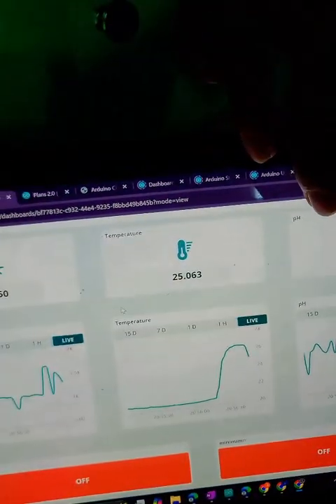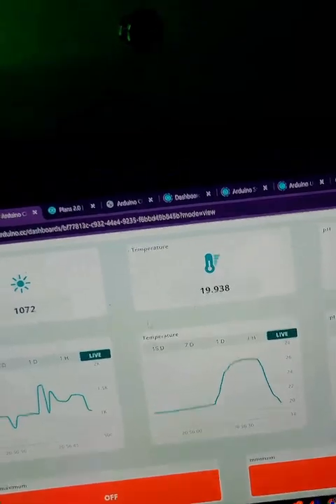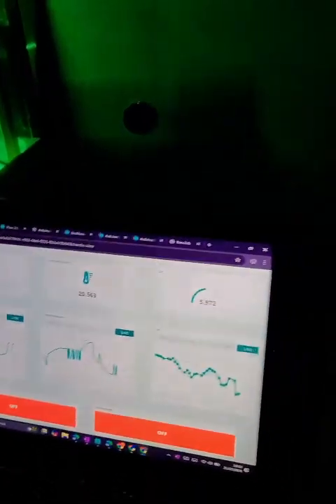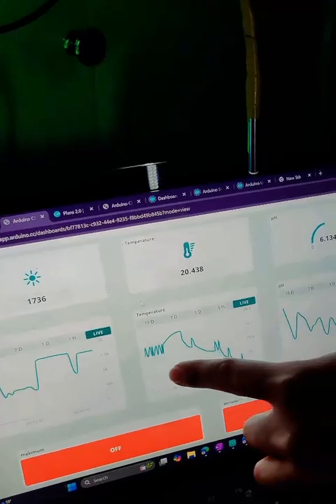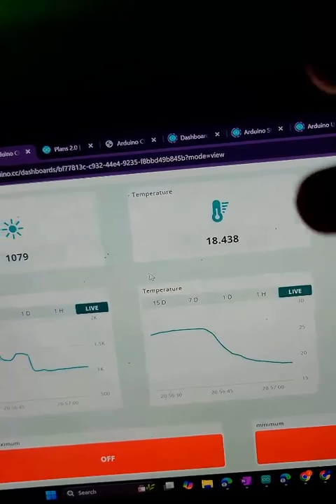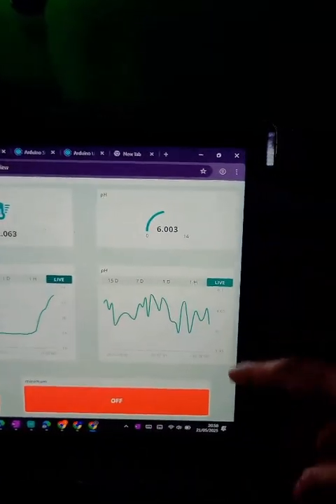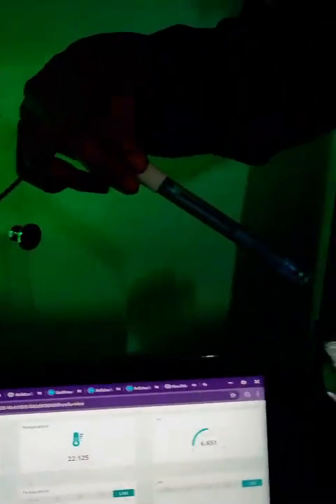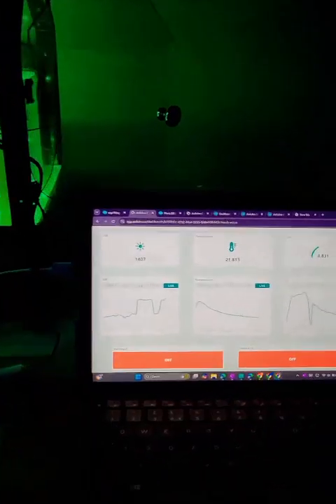4jMarte: Spirulina Bioreactor Prototype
Photobioreactor-and-Bioreactors-for-Algae-and-Spirulina with Self-build SCADA arduino ESP32 - a chip that provides Wi-Fi and (in some models) Bluetooth connectivity for embedded devices – in other words, for IoT devices.

🎓Final Project Onsite Presentation Défense
Congratulations @johnbenedictdivinagracia4789!

Biomedical Engineering Foundation at UCD 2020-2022 + Mechatronics Engineering at TUD 2022-Present Graduating Class 2025! 👏

GOD bless you always!